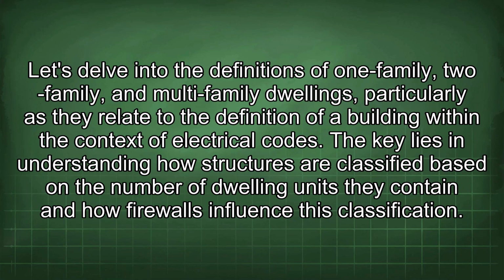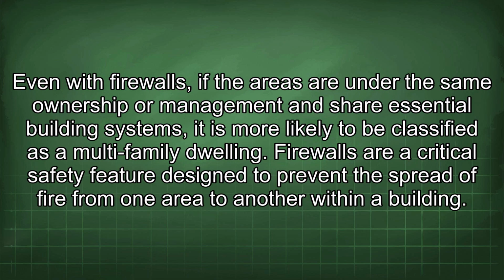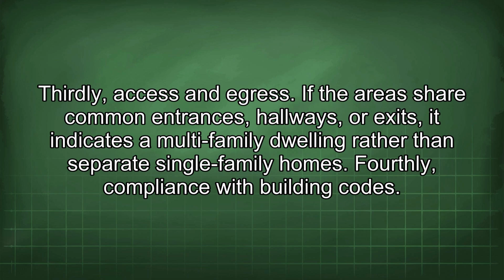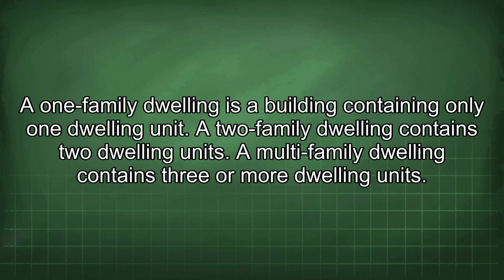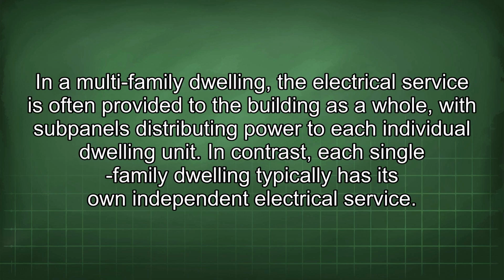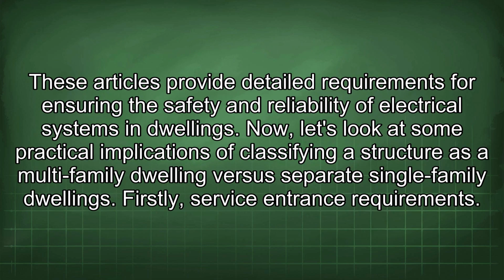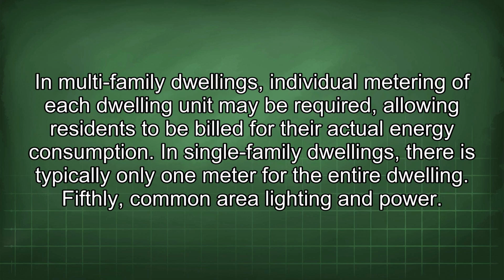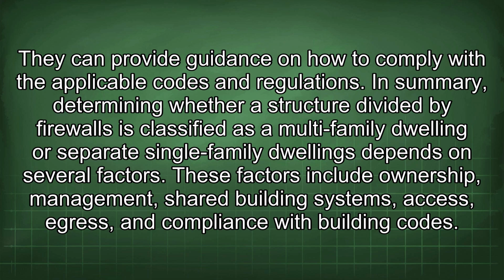Multifamily Versus Single-Family Dwellings Explained Simply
Understanding dwelling classifications is crucial for electrical installations. Learn the difference between multifamily and single-family dwellings according to electrical codes. This video clarifies how firewalls impact dwelling unit classification.